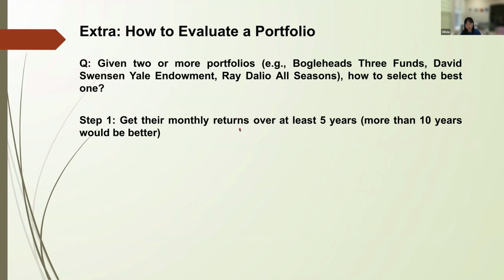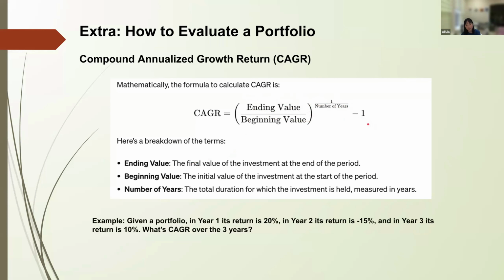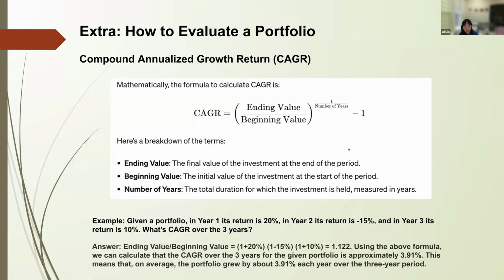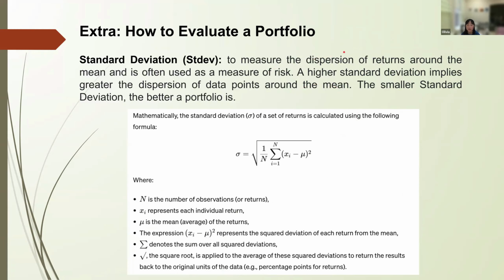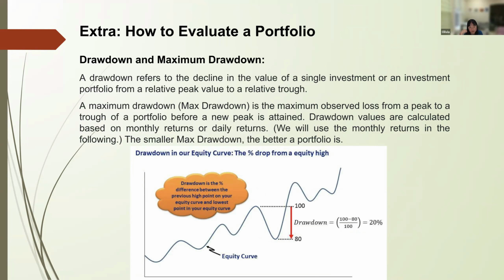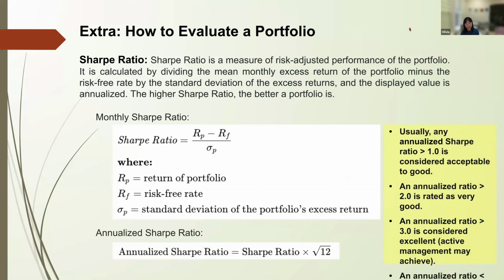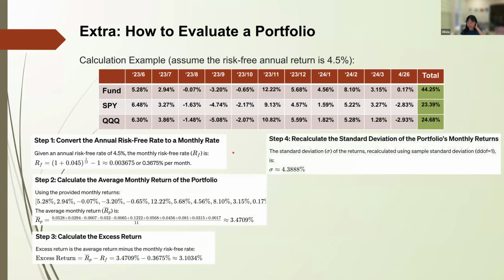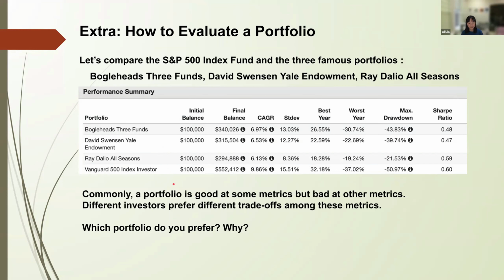How to Select ETF or Stock Portfolio (Reading Club Clip)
In this video, I introduce an effective method for selecting an ETF or a stock portfolio based on four key criteria: maximum drawdown, compound annual growth rate (CAGR), standard deviation, and the Sharpe ratio.

It is a clip of a reading club recording. The reading club is a fundraising activity of Hoperation Fund